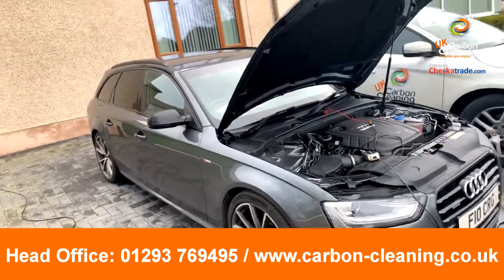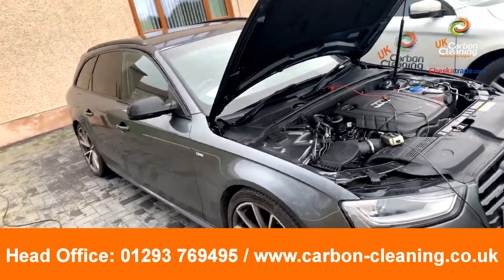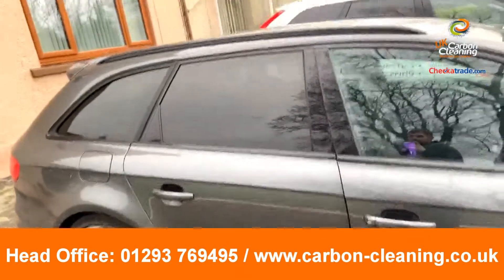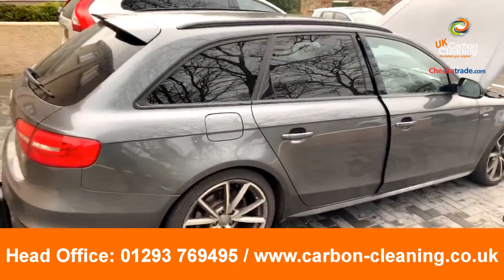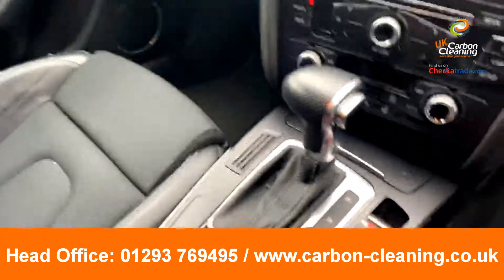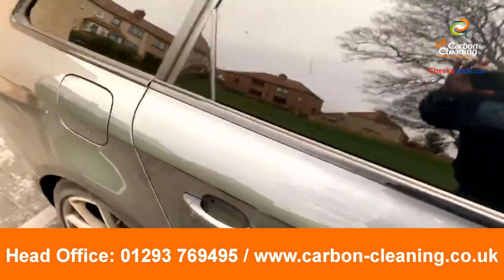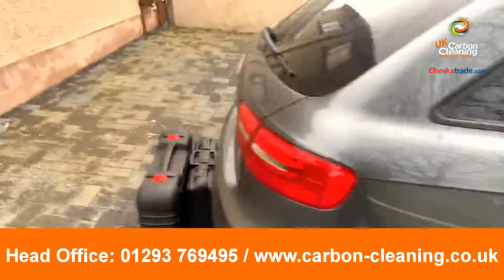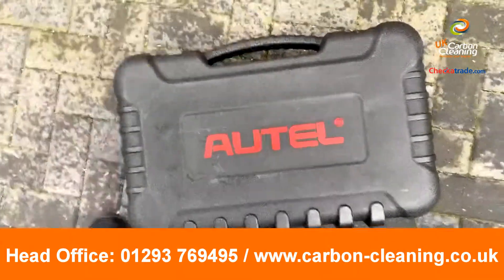Audi A4 2 0tdi remapped ( stage-1 177hp to 215hp and +80nm)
This client called in our Scottish technician to perform a stage-1 remap on his Audi A4. Gains where 38hp and 80nm.
To find your local mobile technician for engine carbon cleaning, DPF cleaning and remapping